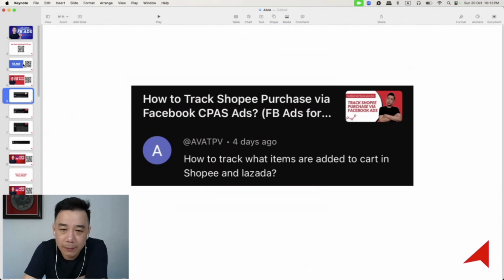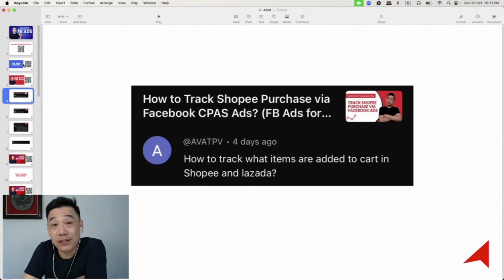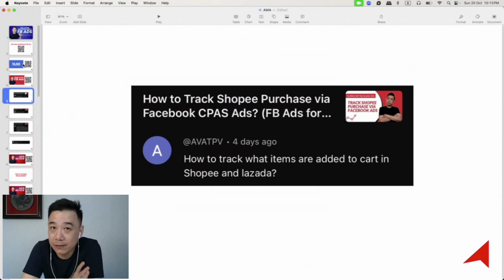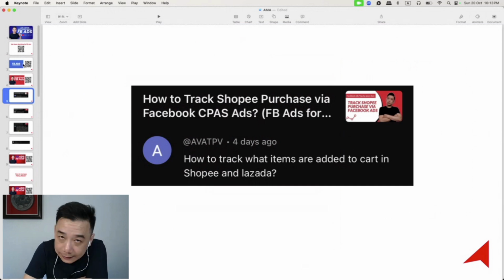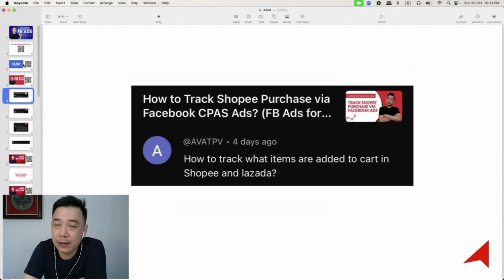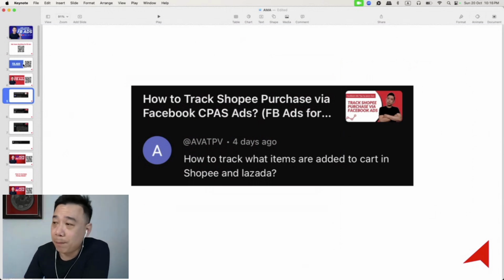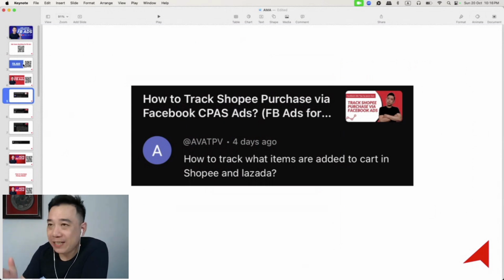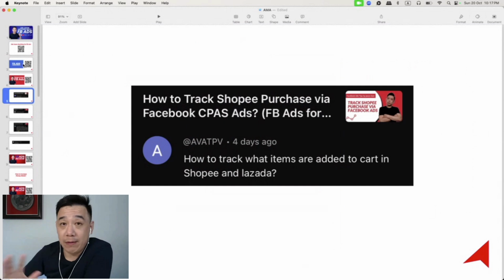Track Cart Items with Shopee CPAS (How to)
Is it possible to track items added to cart via Shopee CPAS Facebook ads? Let's discuss.